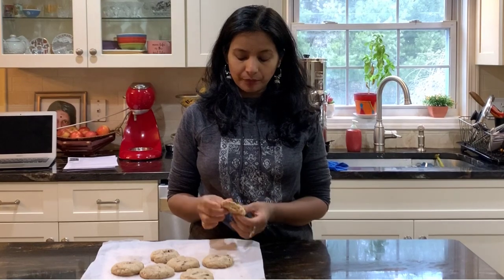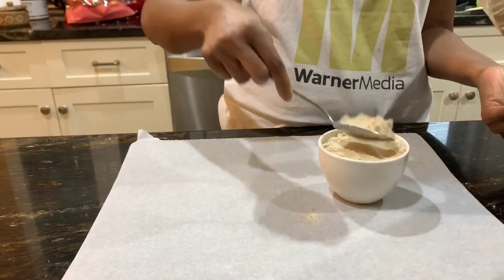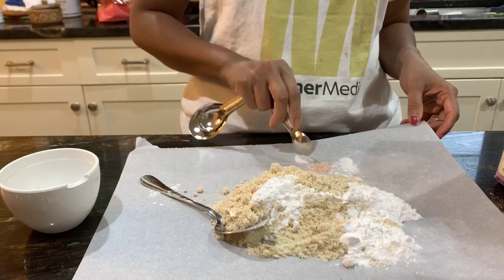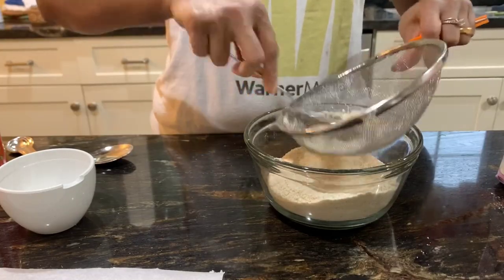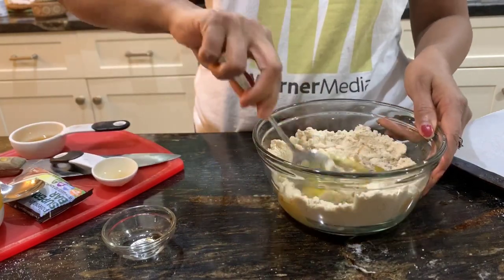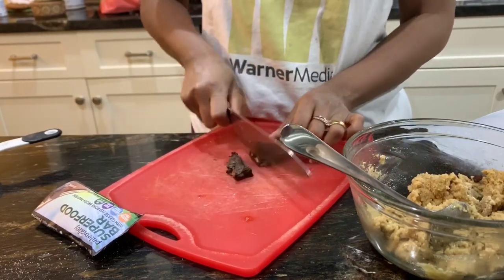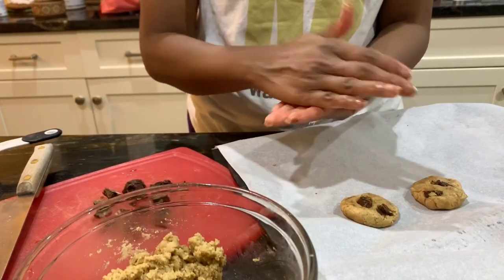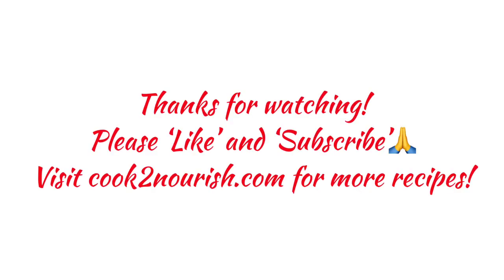AIP CHOCOLATE CHIP COOKIES || GRAIN FREE CHOCOLATE CHIP COOKIES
In this video I demonstrate how to make chocolate chip cookies that are AIP, which means they are gluten free, grain free, dairy free, egg free, nut free, soy free, and refined sugar free!  This recipe is from unbound wellness and here is a link to get the original recipe
This is how I make my AIP chocolate chunks - By making AIP chocolate(using carob) and then chopping it up into chunks!
Links for ingredients used in this recipe:
Carob - I highly recommend this brand for making the AIP chocolate.
Tiger Nut flour
Tapioca flour
Maple Syrup
Palm shortening
Coconut Oil
Vanilla extract
Baking soda